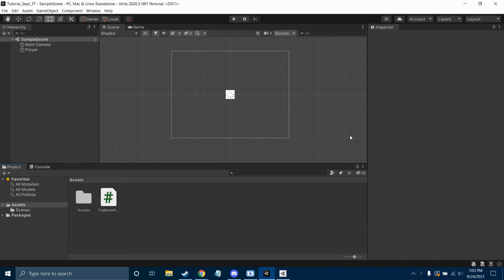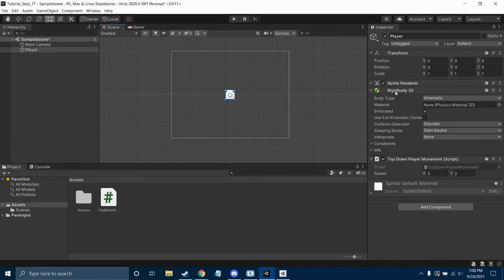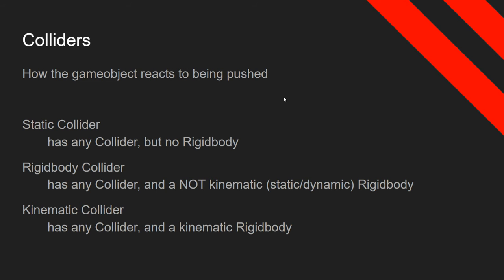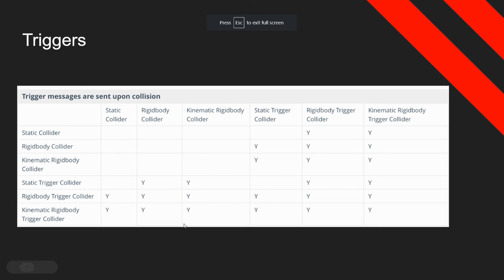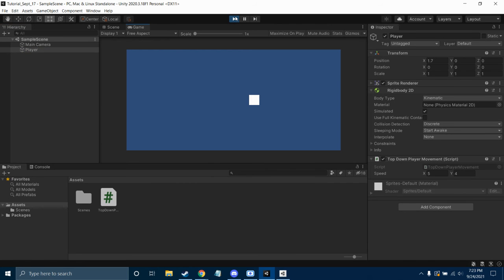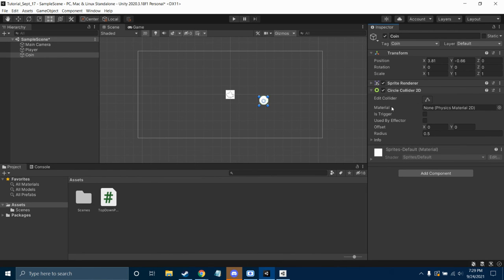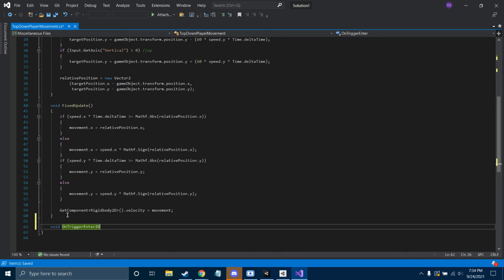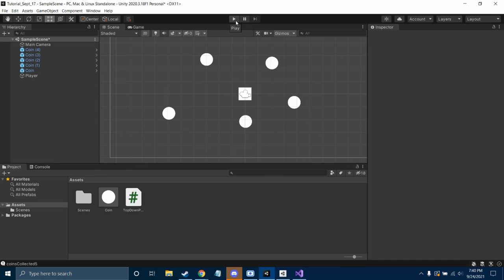tutorial 9 24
Continuing making the top-down game, this time adding in coins.